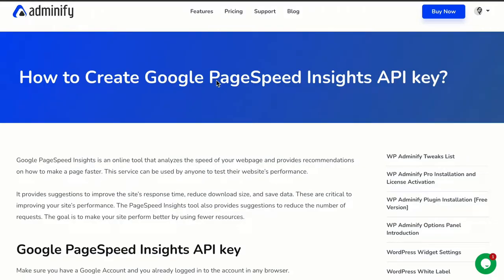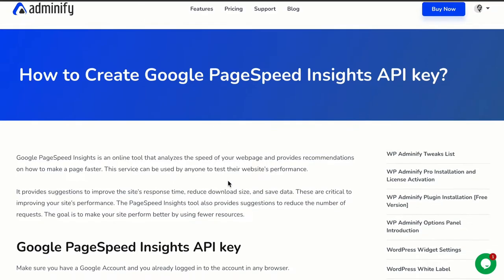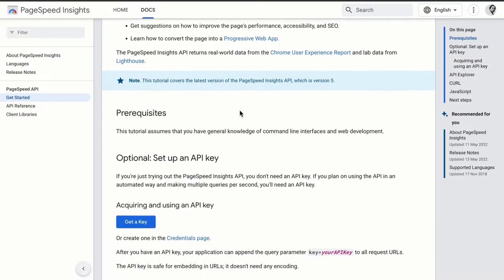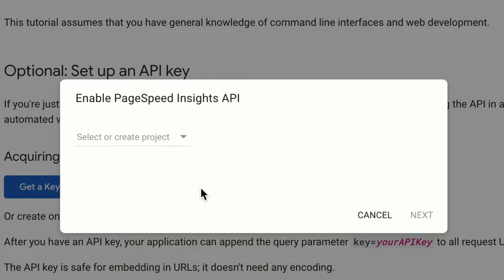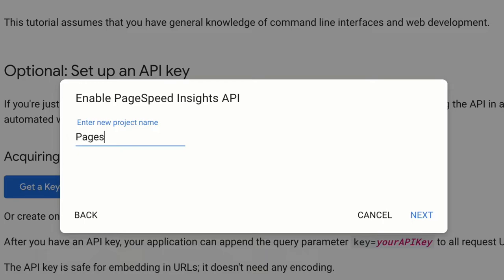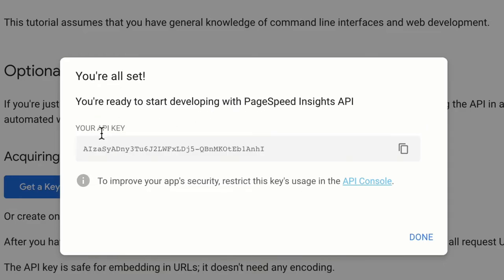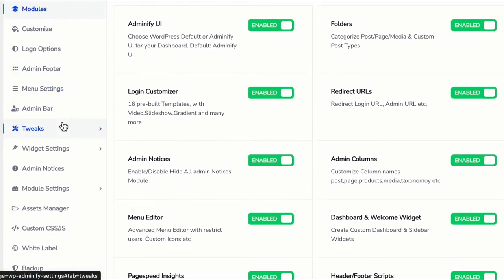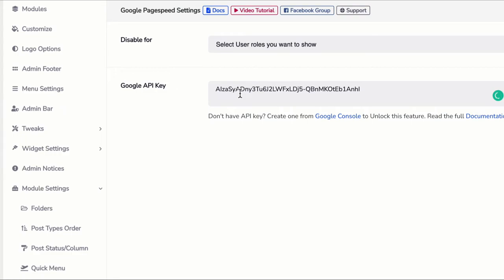How to Create Google PageSpeed Insights API key?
Check how to create a Google Pagespeed insights API key to access your Pagespeed data from WordPress Dashboard.